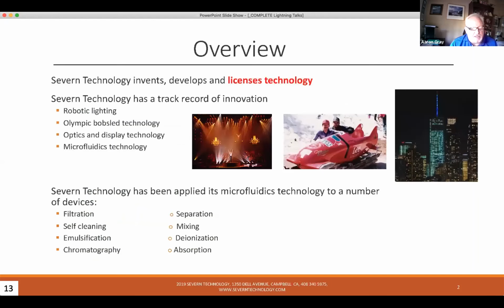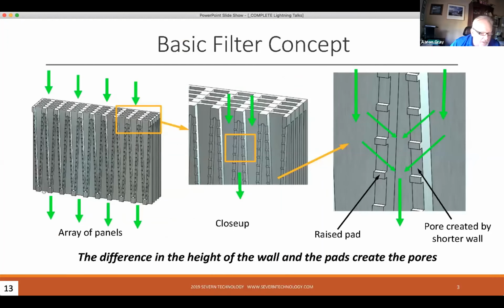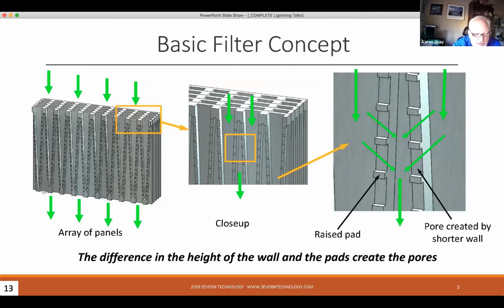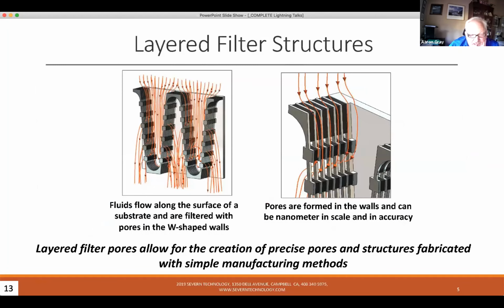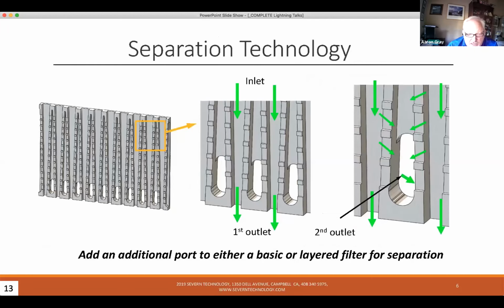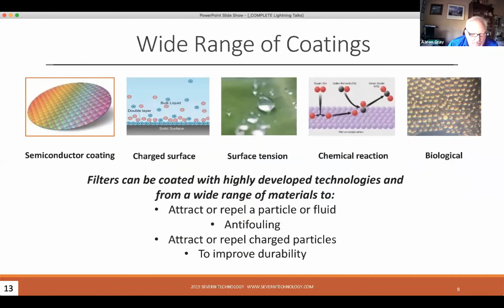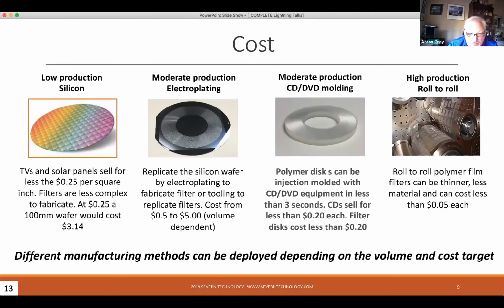LSIC Dust Mitigation Workshop: Lightening Talk M - Aaron Gray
The primary aim for this virtual workshop is to bring together members of the community, including lunar architecture systems and technology developers, dust mitigation technology developers, and scientists, to solicit input and discuss outstanding challenges and gaps in dust mitigation as well as identify areas that may be in need of future investment. The event's objectives will be to update the state of dust mitigation and identify technologies that are already available, define gaps in knowledge and research, get community perspectives, and gather input for future solicitations, including for the 2022 cycle.

Panelist:
Aaron Gray, Severn Technology